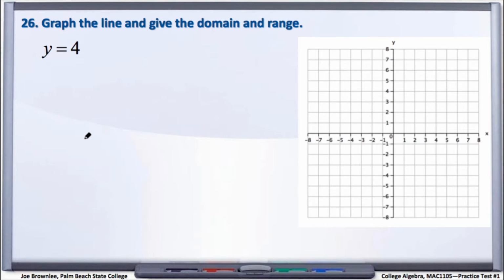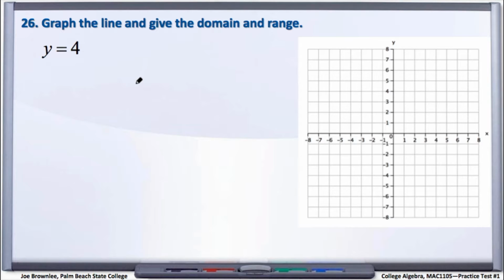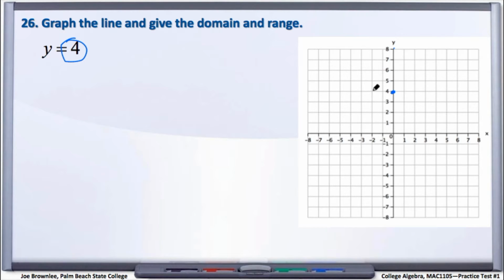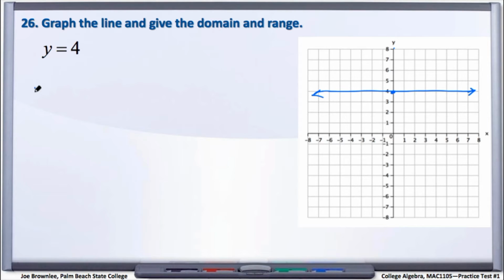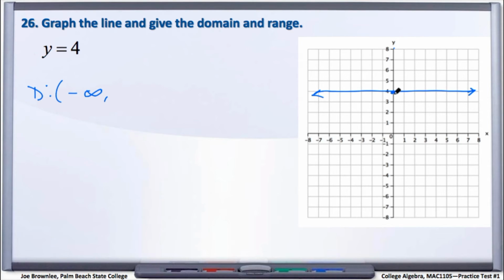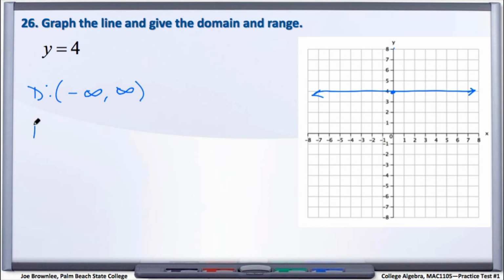MAC1105 Practice Test #1: Q26, Graph the Line and Give the Domain and Range